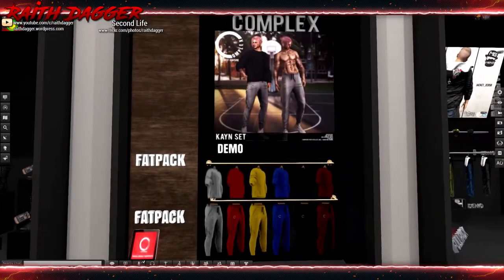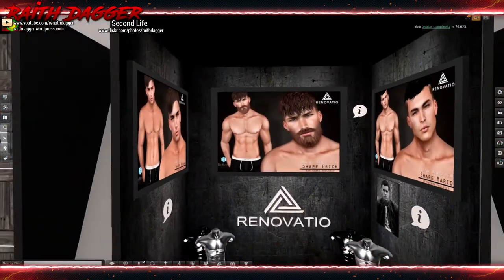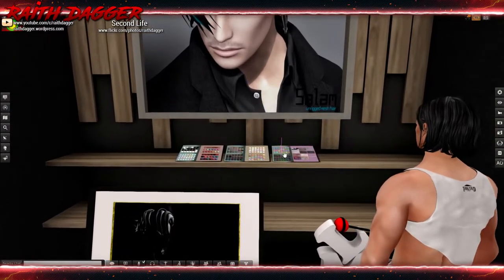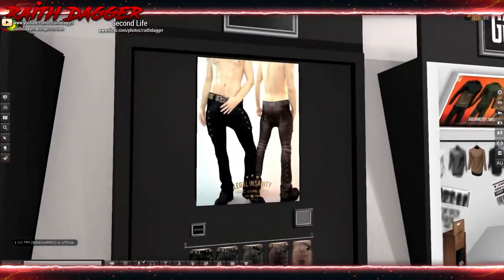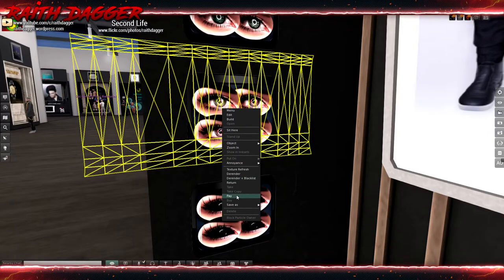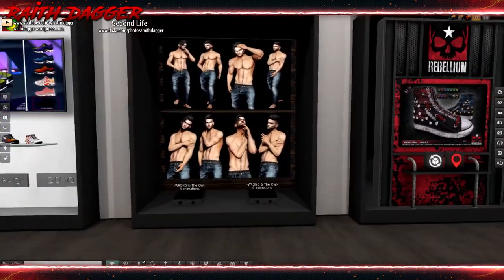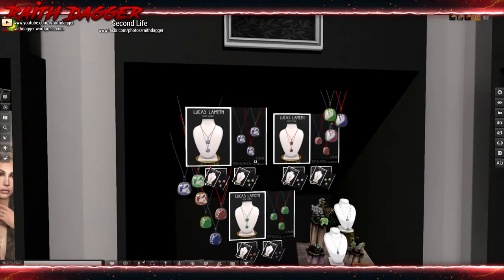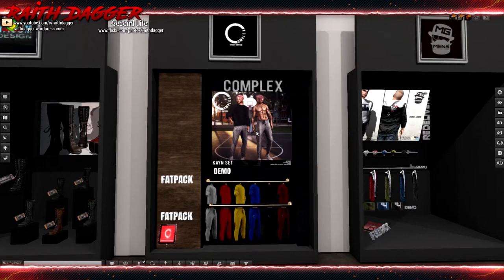Men Only Monthly Jan 2018 ~ Second Life ~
Welcome to January's round for Men Only Monthly! Event opened on the 20th and closes Feb 15th. Some really decent winter jackets and boots this round!